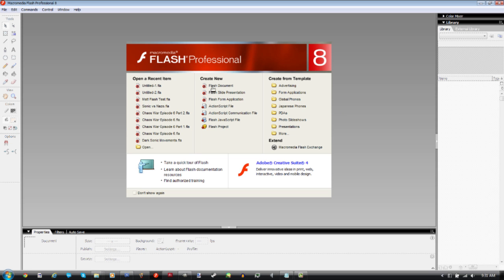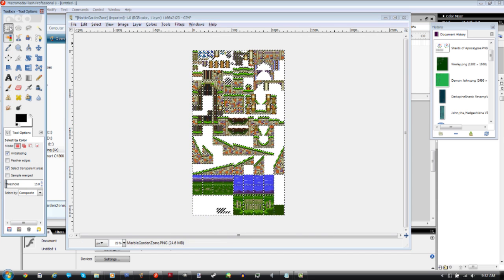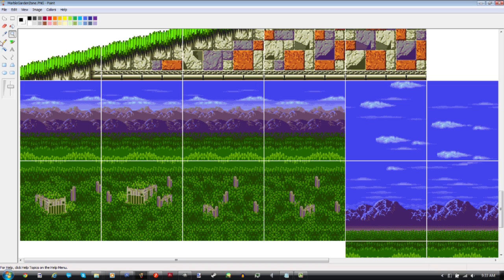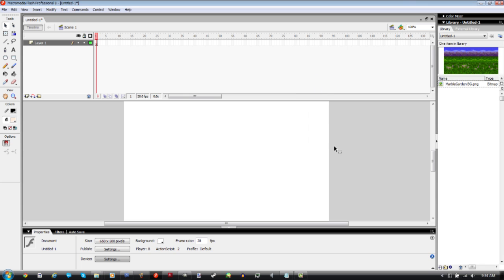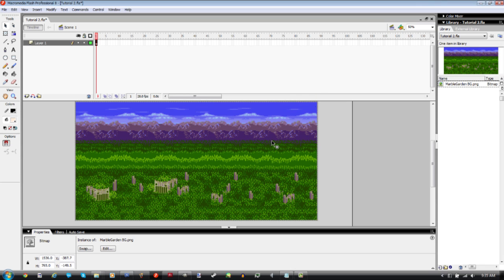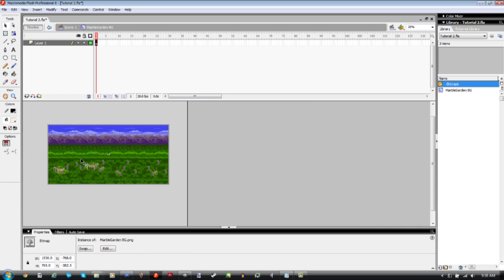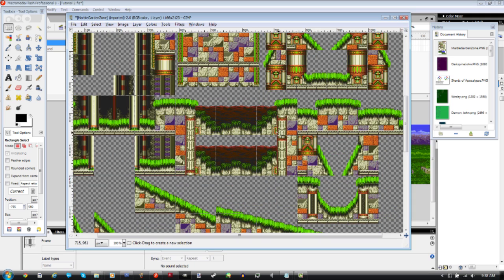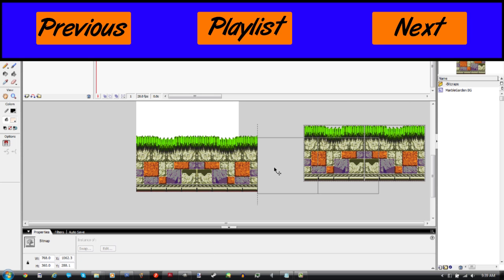JohntheEchidhogs' Flash Tutorial part 4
Today we get into the meat of animating. The backgrounds, floors, sound effects, some more tweening, and finally the camera!
Hope you enjoy this as much s I enjoyed making it. Remember: I CAN'T MAKE MORE OF THESE WITHOUT QUESTIONS!
So please, supply me with more questions about animating and I'll be happy to answer you via tutorial or maybe I'll be able to answer you right away!